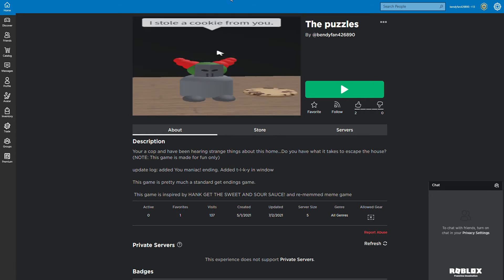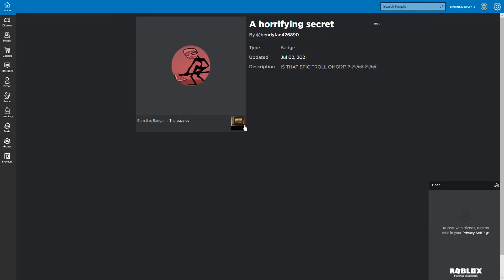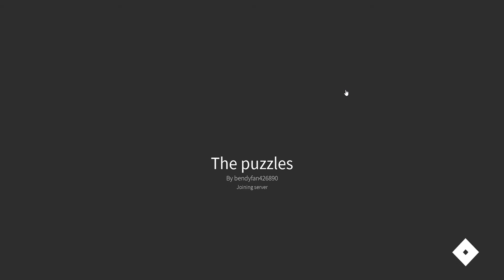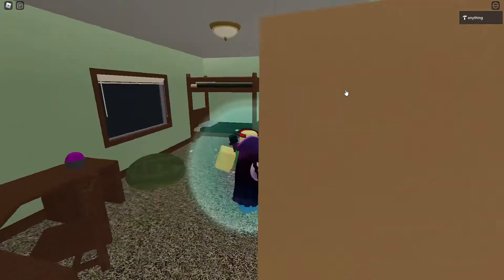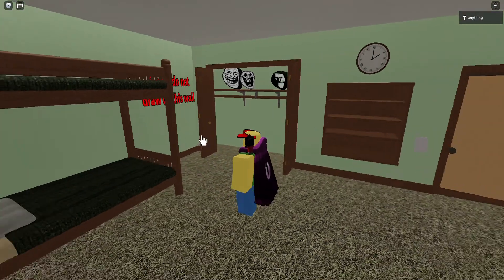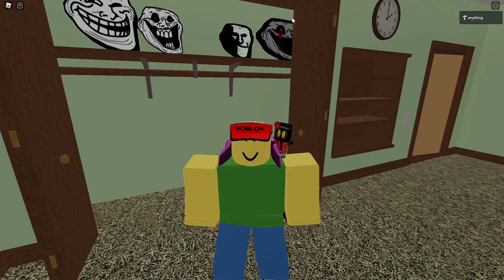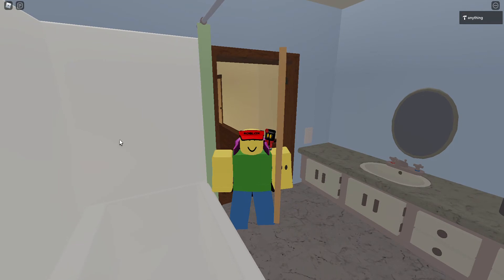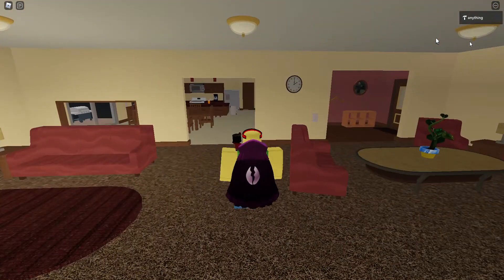How to get a horrifying secret badge on the puzzles roblox